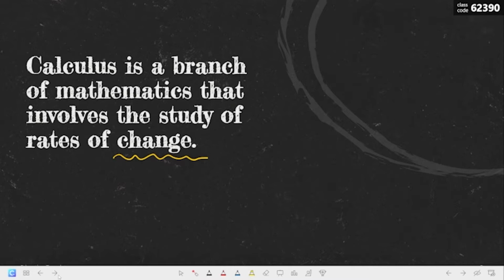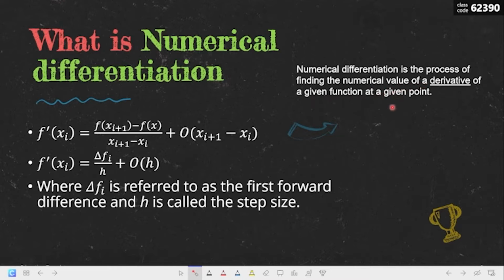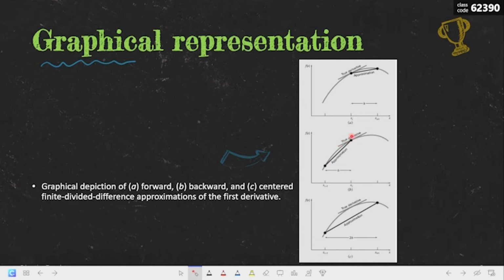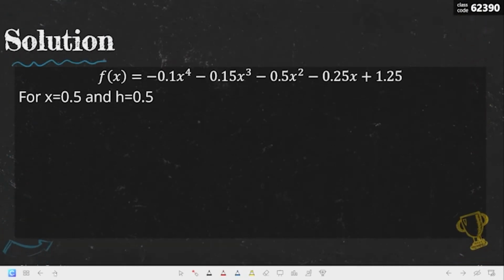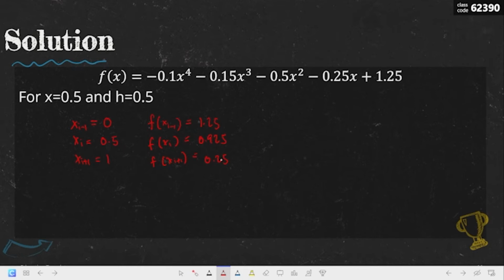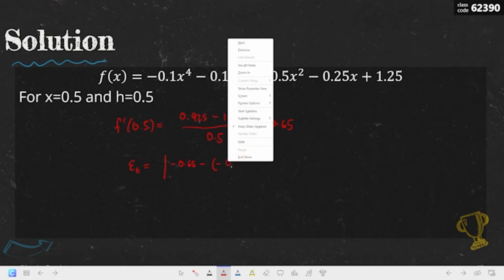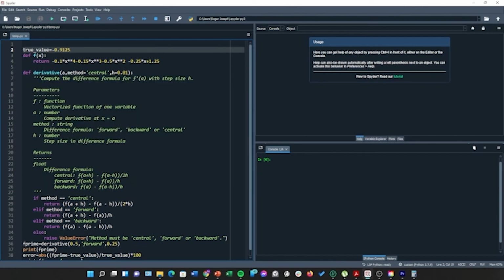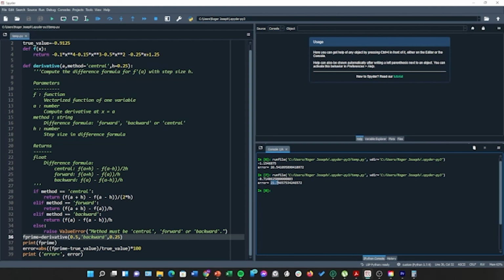Numerical Differentiation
Discussion about numerical differentiation.